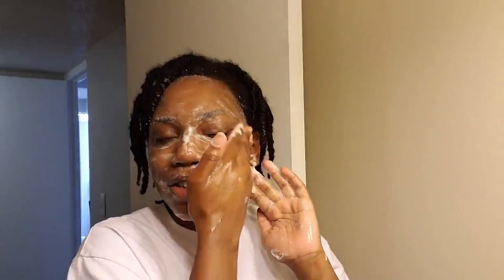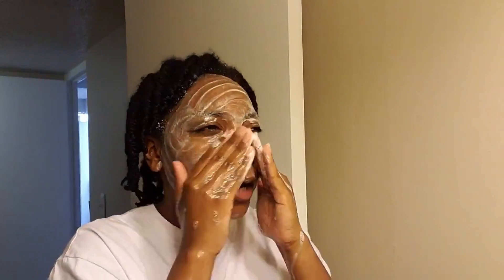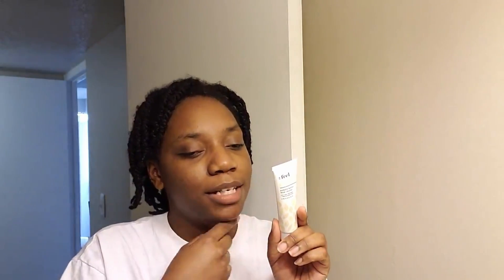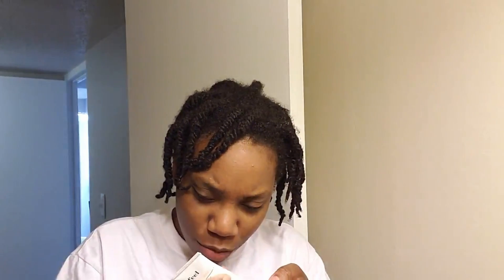Kskin Routine without the K?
Listen, this entire thing seemed like a great idea at the time. It might not look like it but I put SO much effort into this! Anyway I just started watching Soul Eater with  my sister so that's what I'm gonna be doing for the next few months! Don't forget to drop cool tips in the comments or just general inquiries!

*Snapchat: Dorothyorphan51 (it's dumb i KNOW)